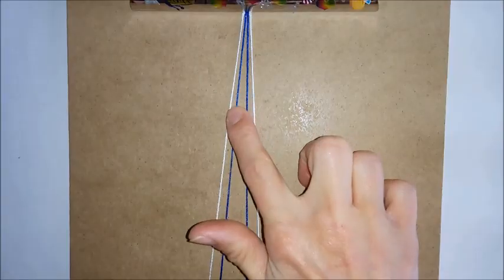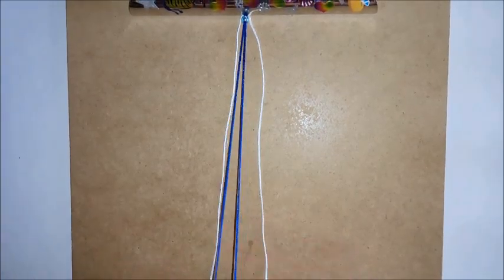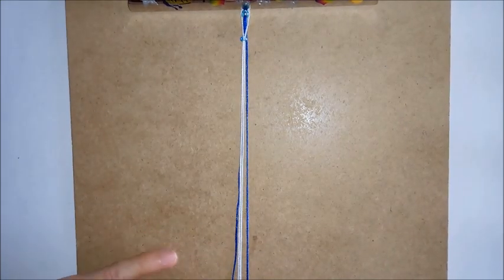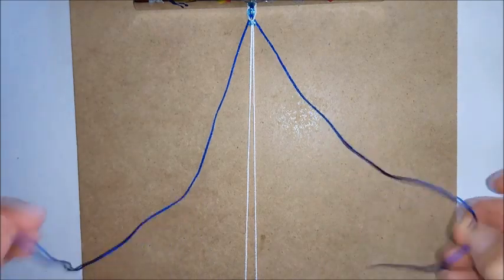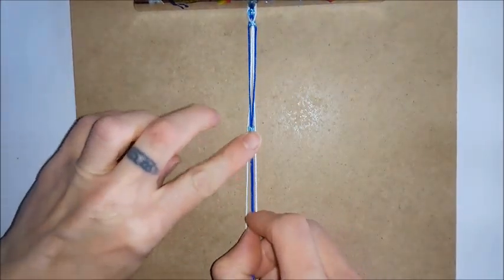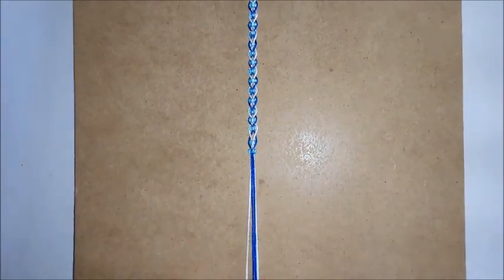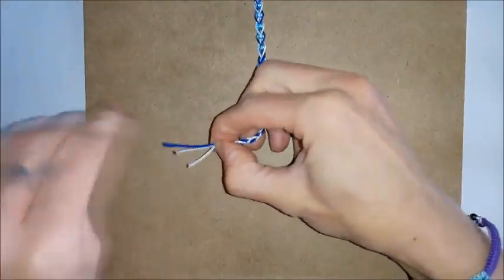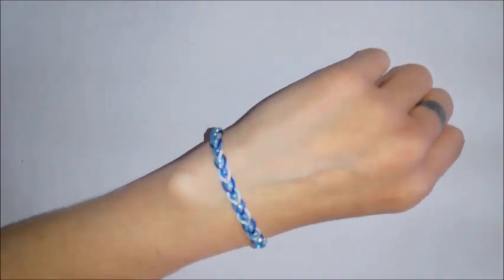Simple DIY Beaded Friendship Bracelet [Fishtail Style] Tutorial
A quick and fairly easy method of making a fishtail style friendship bracelet with beads after every switch in colour.

This tutorial should suit most skill levels.  For absolute beginners, I recommend using a board like I did, or something to keep the cords taut while adding beads and switching, for a neater finish.